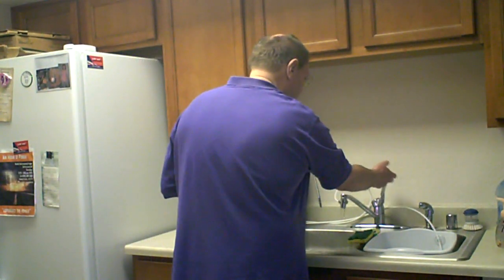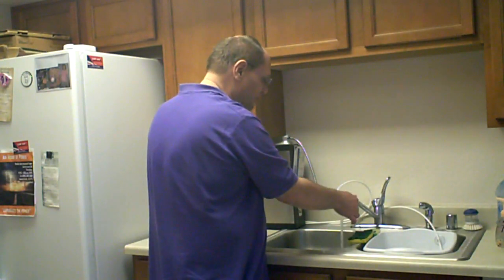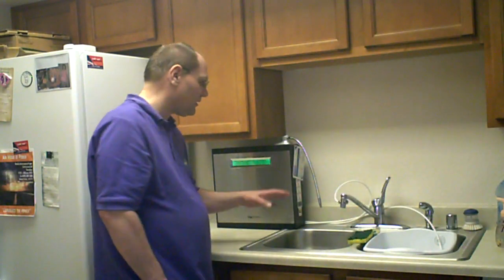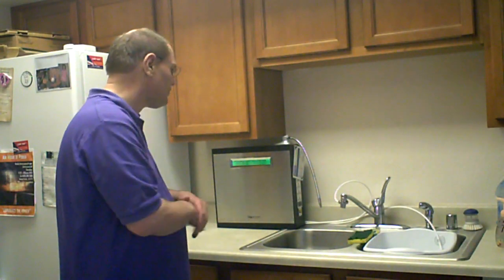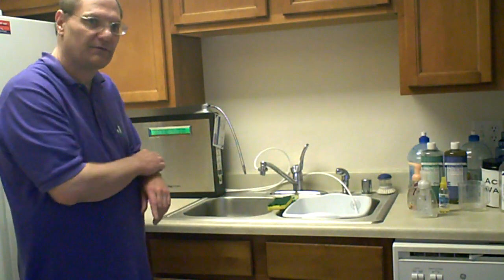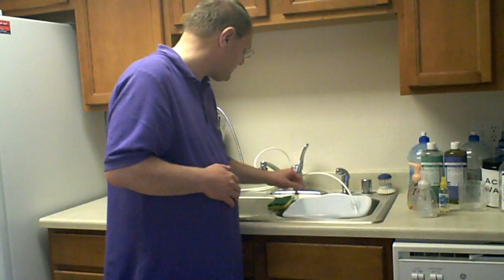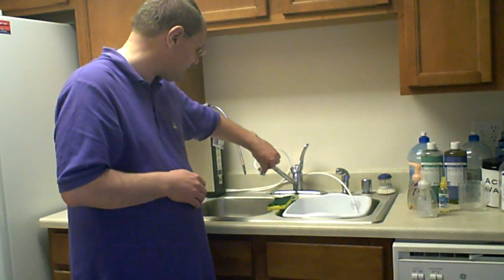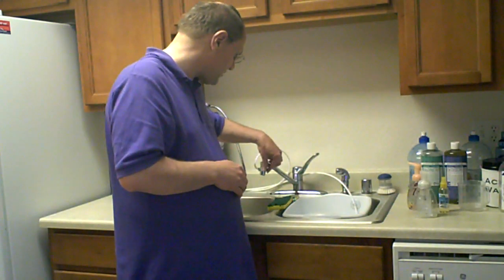I Show You How The Water System I Sell Has 2 Unique Streams Of Water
I show you here How we save and use both streams of water each time.
Ph drinking water and acidic cleaning water come together from the same machine each time. So we save our acidic water in the little white washtub in the right side of the sink.Evontis is the Sister Company Of Tyent. Evontis is the Network marketing side of Tyent.
Evontis is an MLM it is just now on ground floor release check out the website